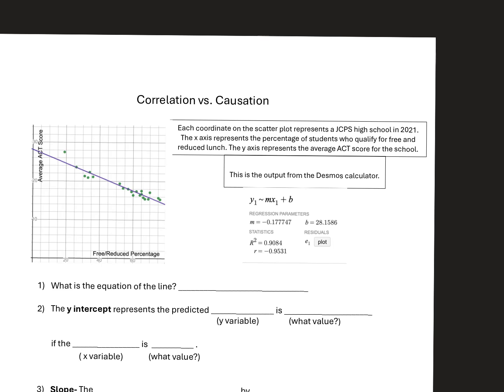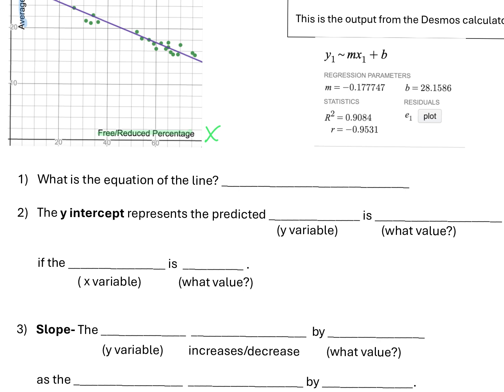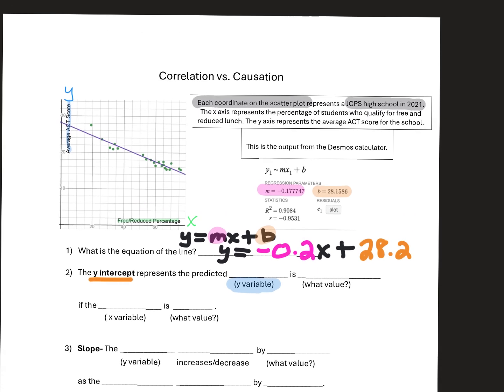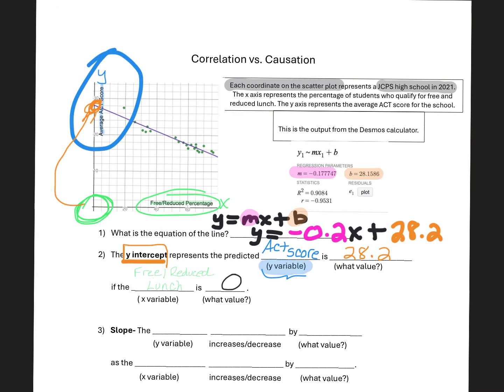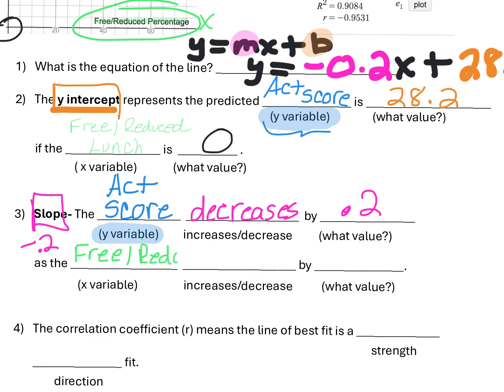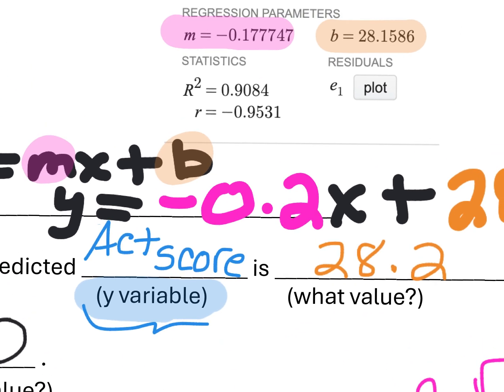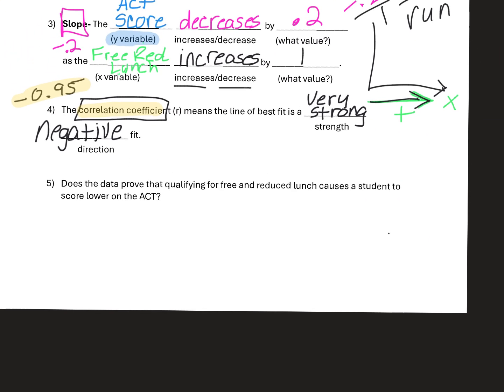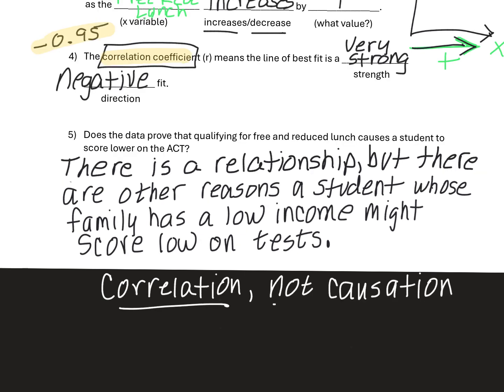corr not cause